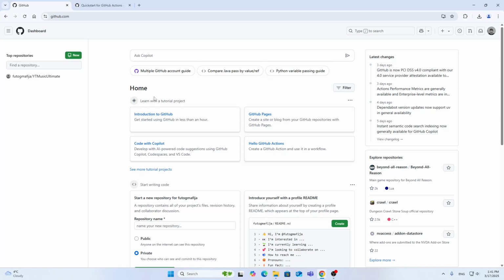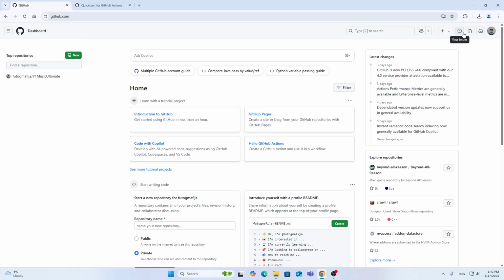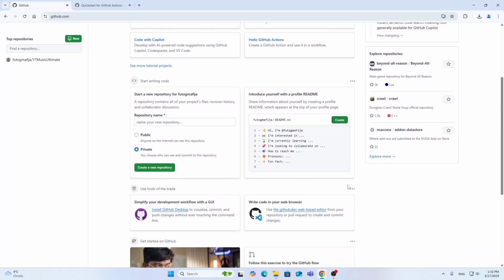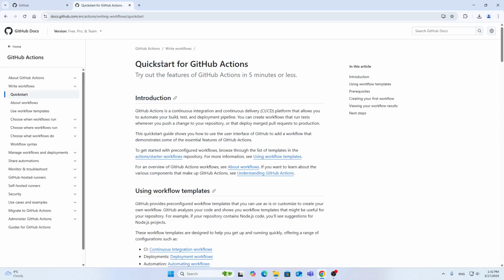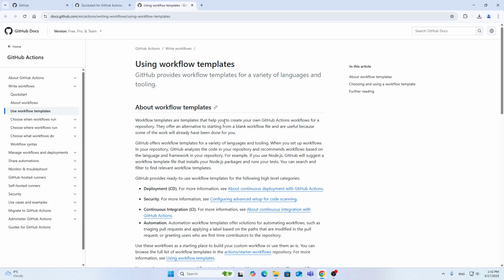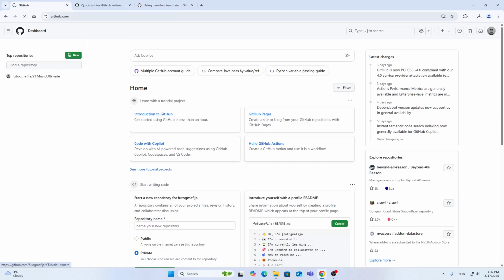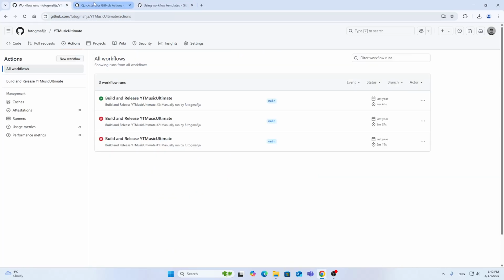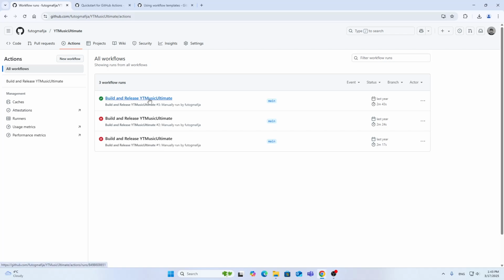How To Write GitHub Workflow Tutorial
Today we talk about write github workflow,github actions,github actions workflow,github tutorial,how to use github